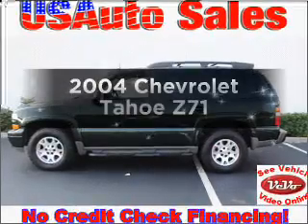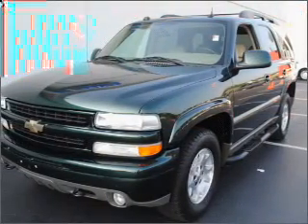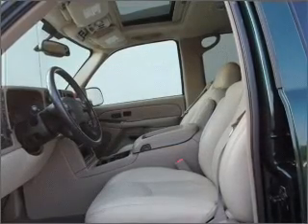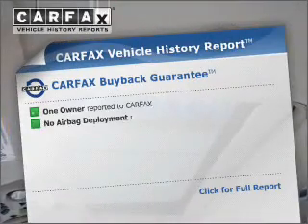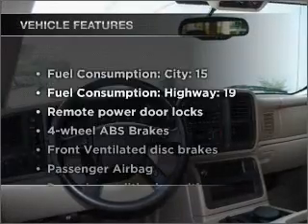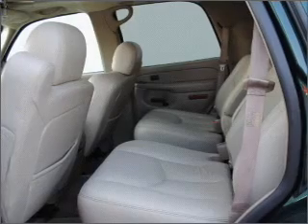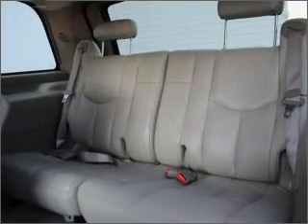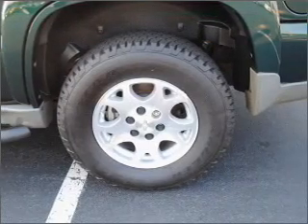2004 Chevrolet Tahoe - Lawrenceville GA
Year: 2004
Make: Chevrolet
Model: Tahoe
Trim: Z71
Engine: 5.3 liter 8 cylinder 16 valve
Transmission: 4-Speed Automatic
Color: Dark Green
Mileage: 117623
Address:
2875 University Parkway